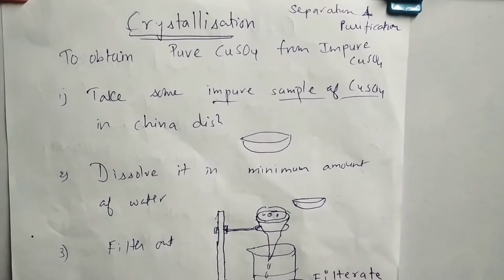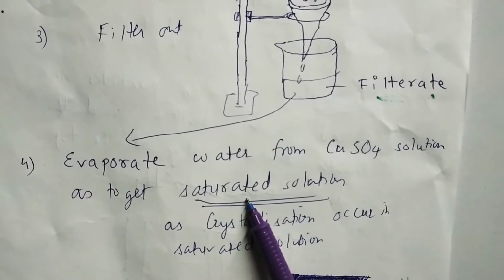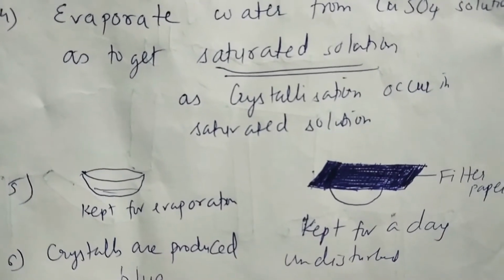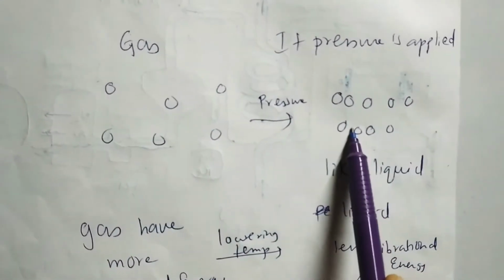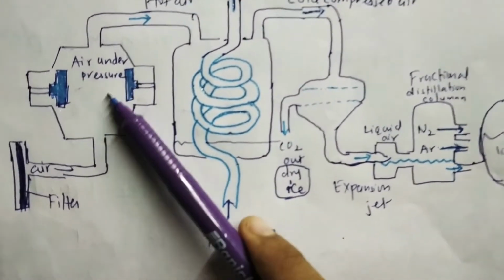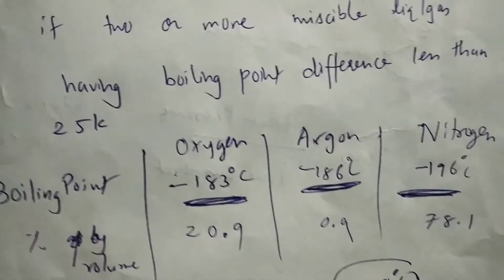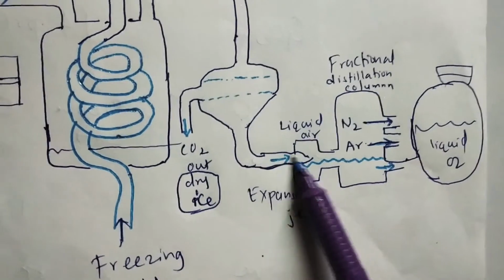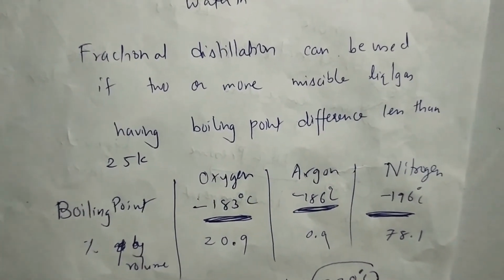class 9 crystallisation|| separation of components of air